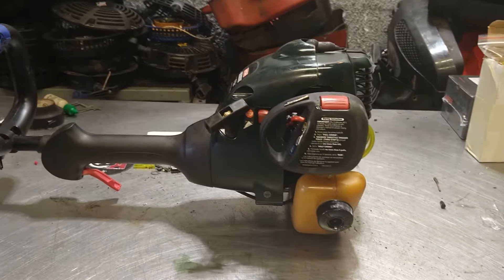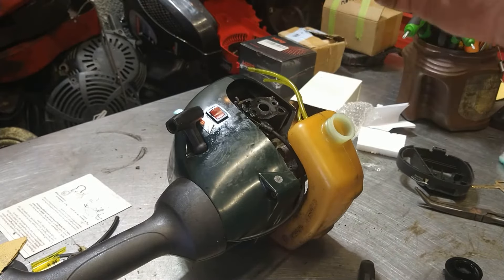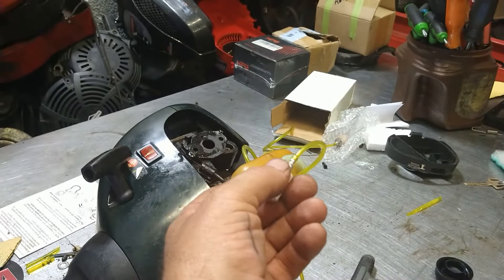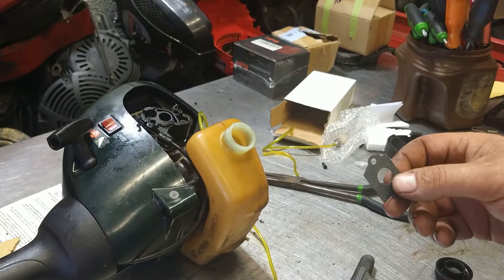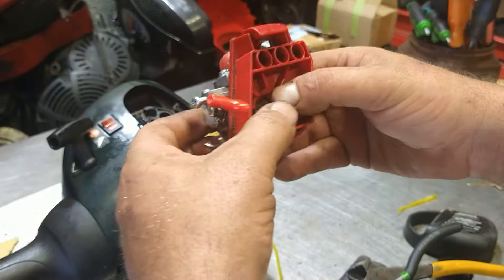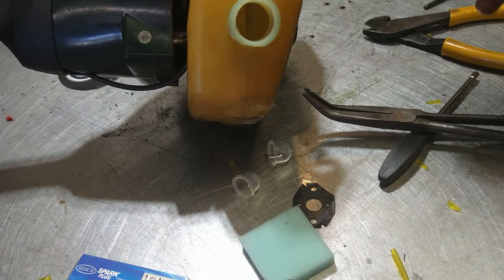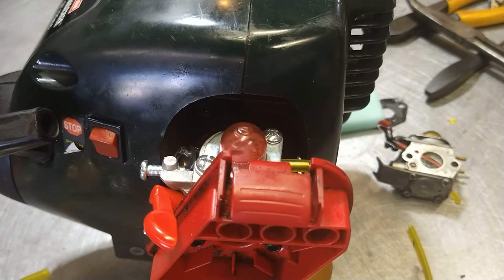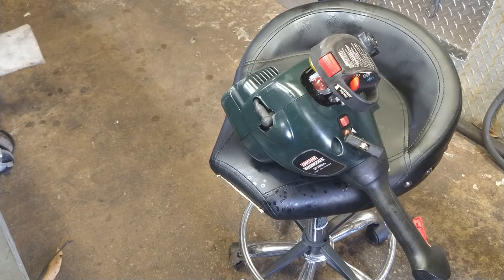craftsman weedwacker 17" / 25cc carburetor fuel line repair kit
carb kit